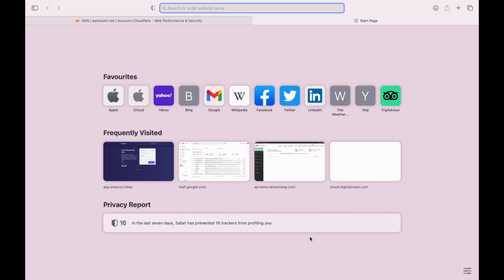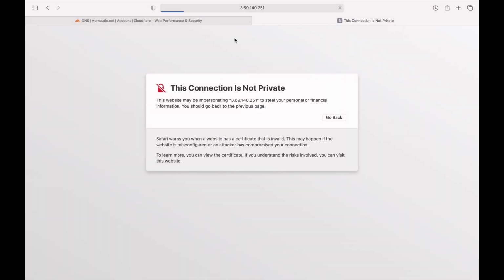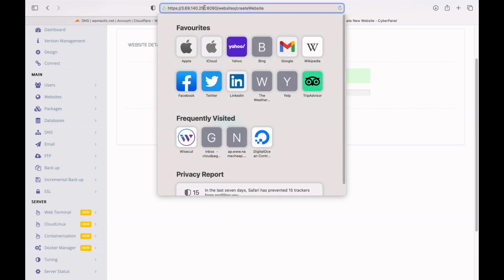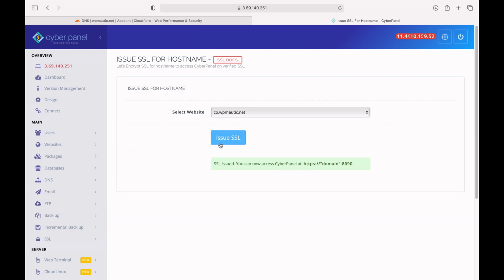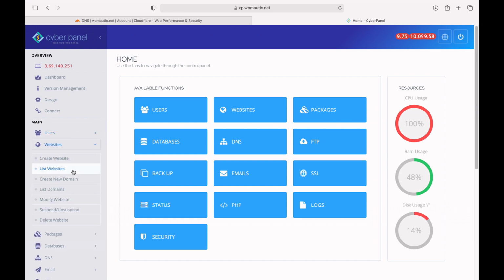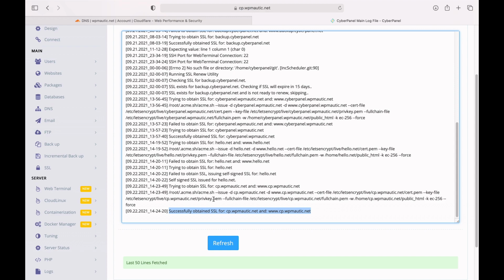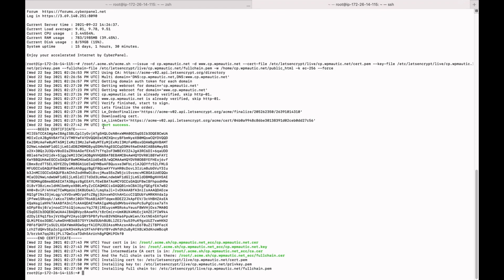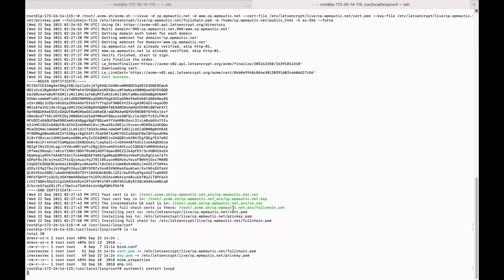How to setup CyberPanel on SSL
In this video I've explained how to setup CyberPanel on SSL. You can also watch the related article